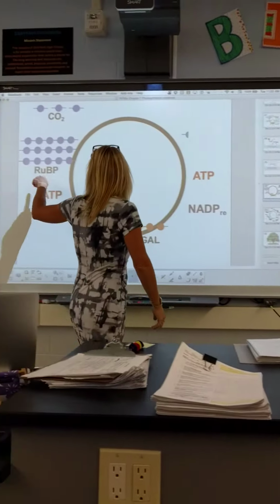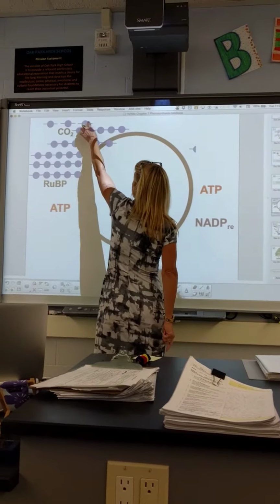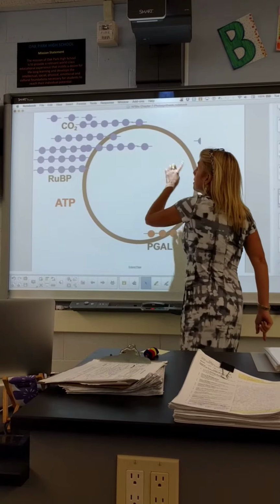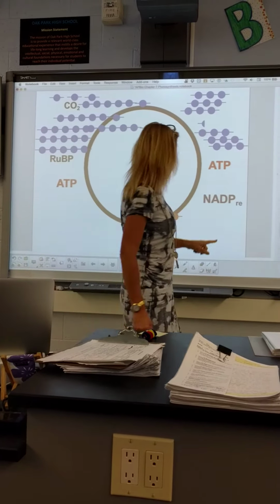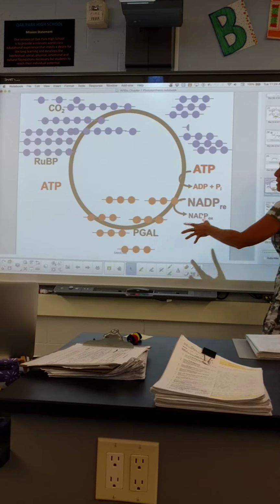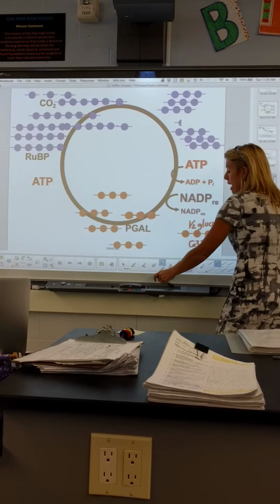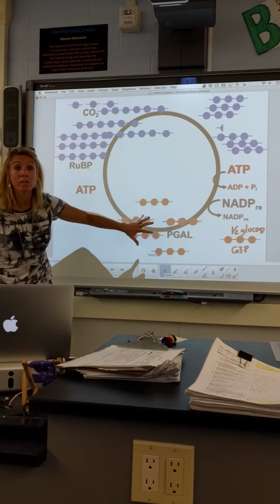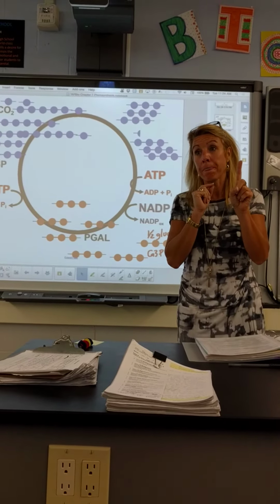Calvin Cycle (Photosynthesis)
This was a clip from the photosynthesis discussion of the Calvin Cycle